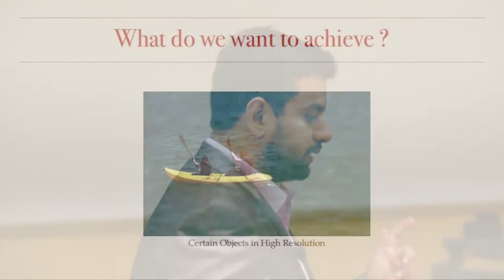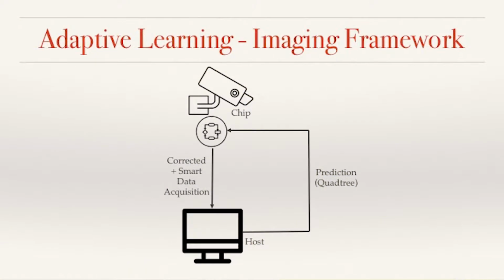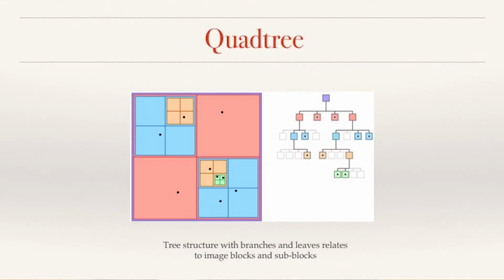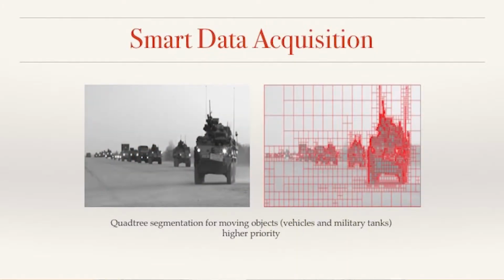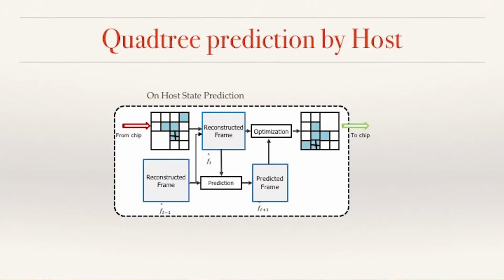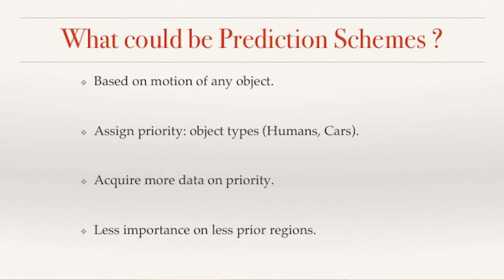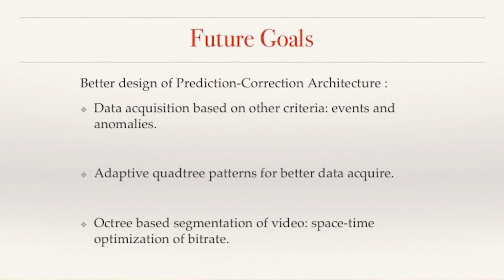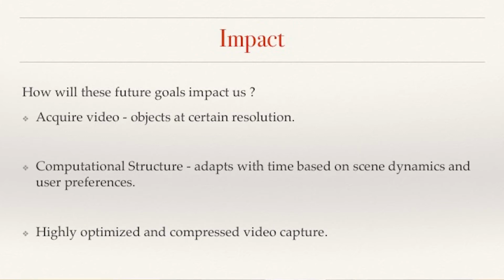Reimagine: High Resolution of Certain Objects in Video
Srutarshi Banerjee - Electrical Engineering and Computer Science